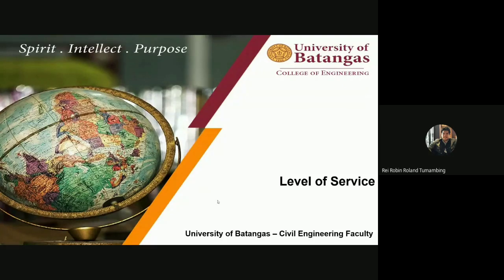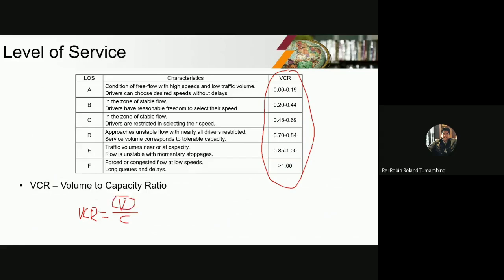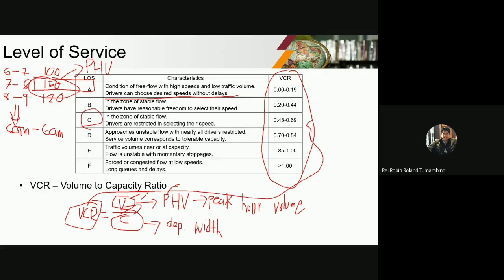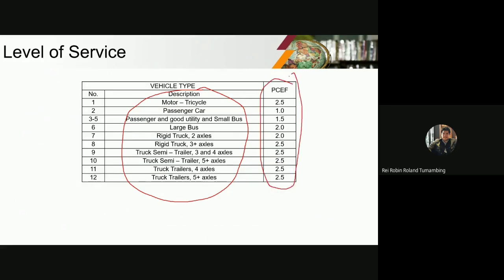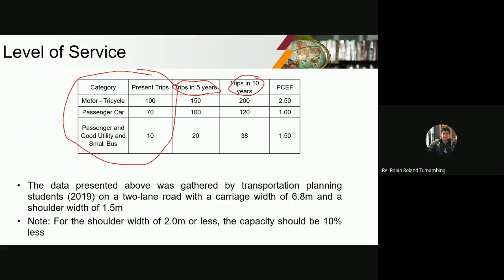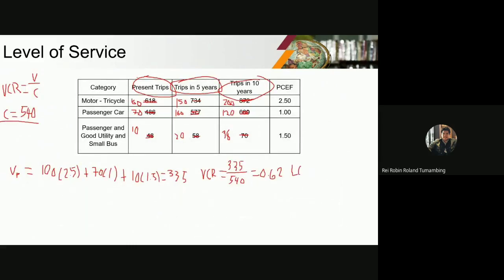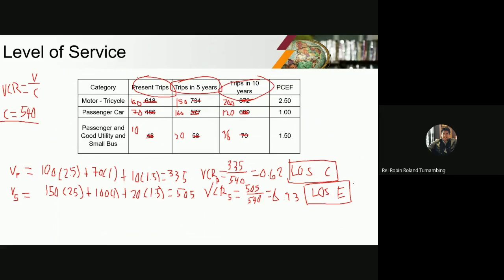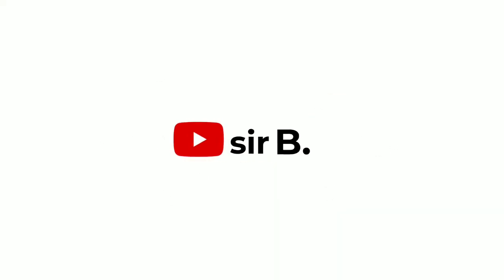Highway and Railroad Engineering - Chapter 6 - Level of Service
Prepared by: Engr. Tumambing